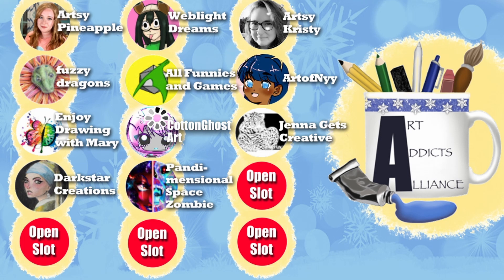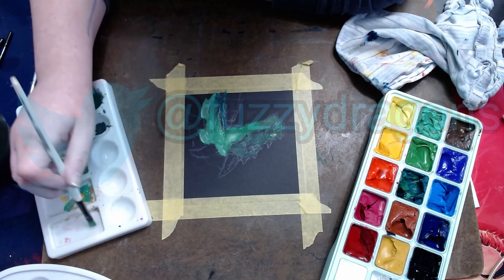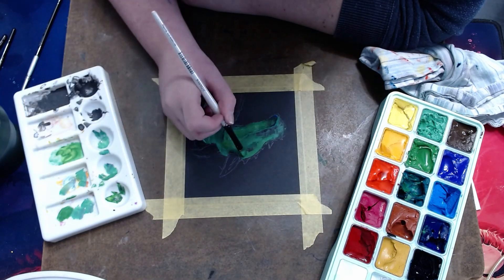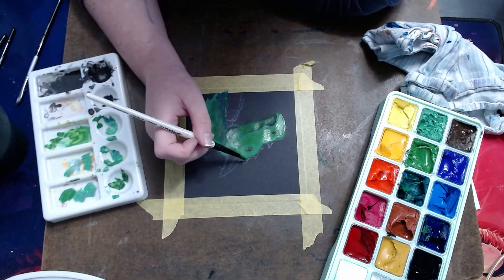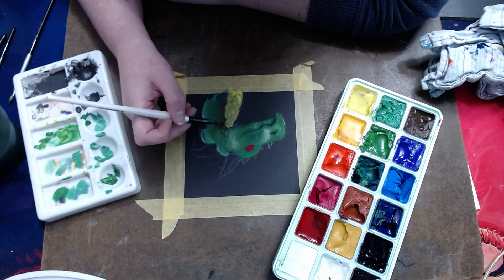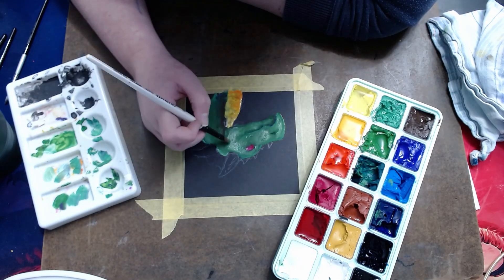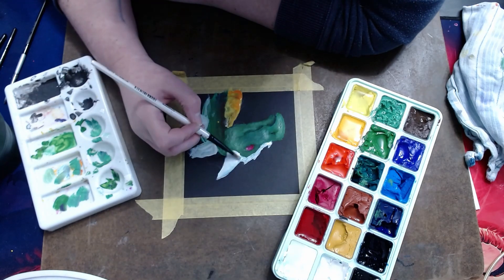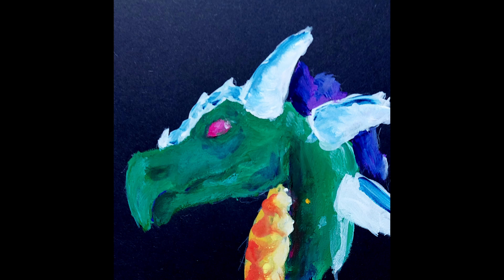Gouache will be the Death of Me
youtube is messing with the comments again, so if leave a comment in the community tab if you want to